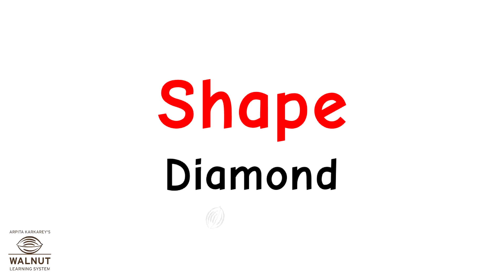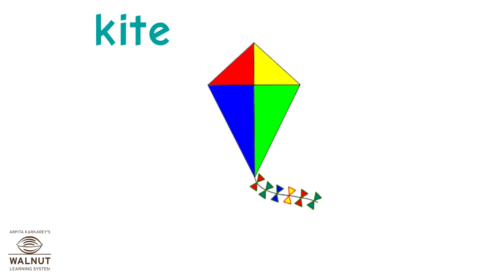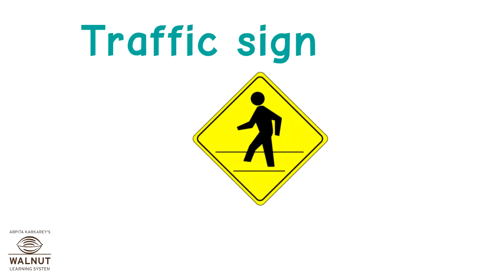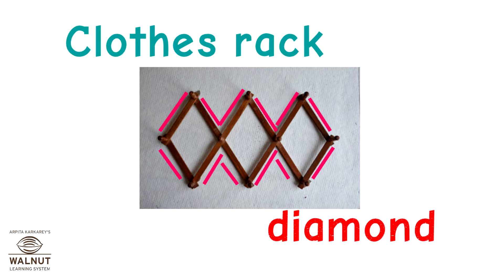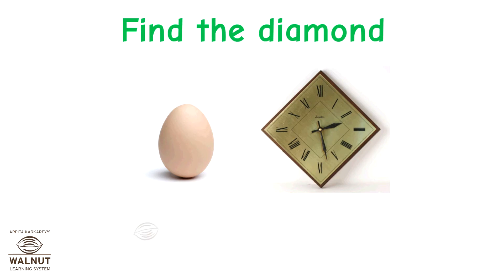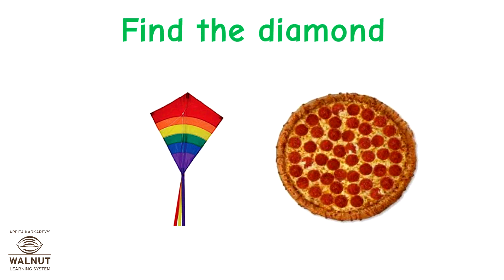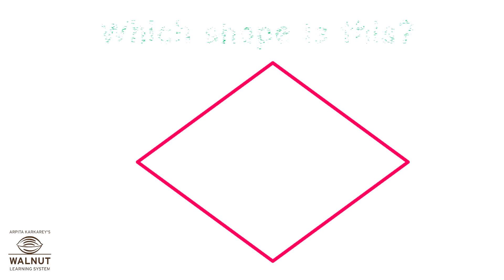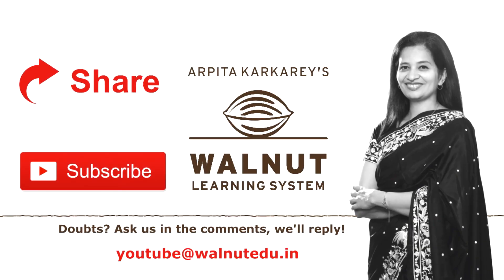KG - Numeracy & Concepts - Shapes - Diamond